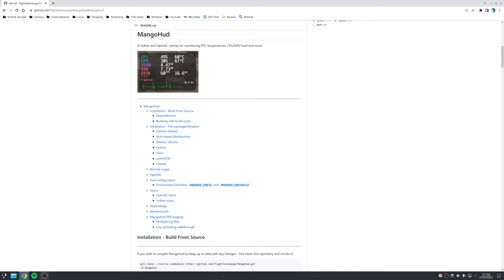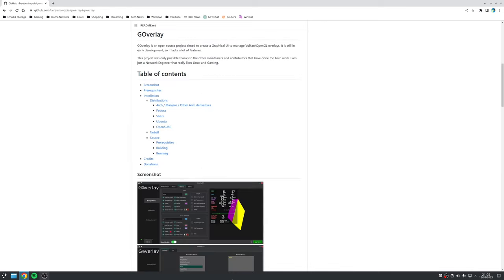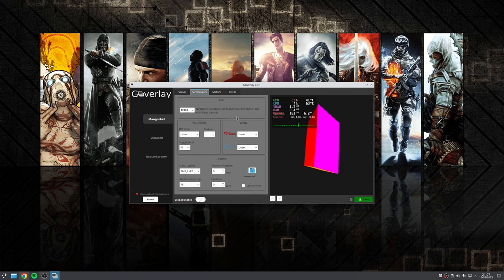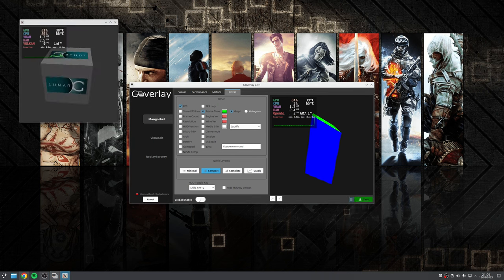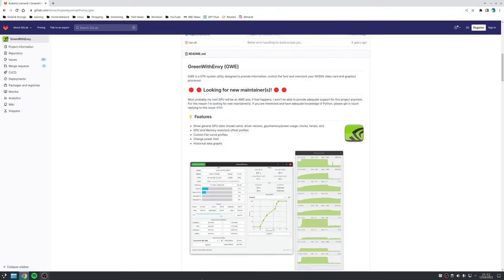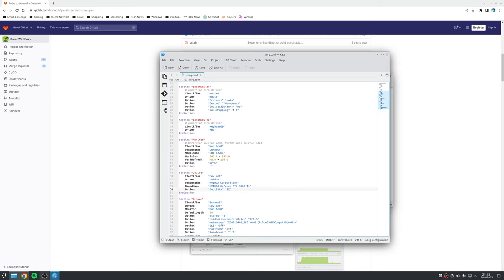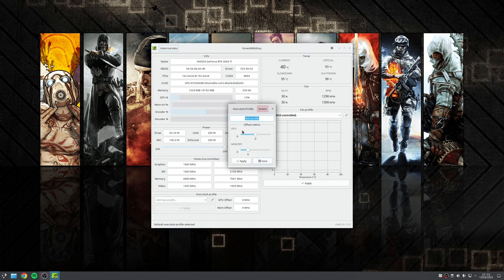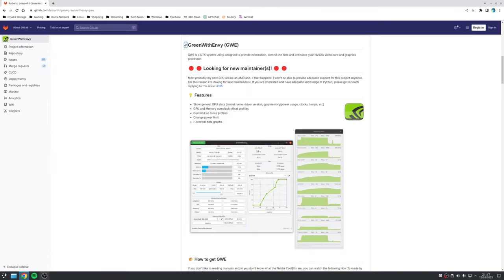"What Is The Best Alternatives To MSI Afterburner On Linux - Step-by-Step Guide"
In this video I cover how to install some alternatives to MSI Afterburner in Linux called MangoHUD and Green With Envy (GWE).

MangoHUD.

MangoHUD is a tool displays the framerate, frame timings, CPU, RAM, GPU usage when playing a game.

In most cases, you will be installing MangoHUD using your Linux distribution's package manager, although Arch Linux users will be installing it from the AUR.

To use MangoHUD with games launched from Steam, all you need to do is add the following into the game’s custom launch options.

mangohud %command%

Alternatively for games launched through Lutris, right click on the game, and select Configure, from here navigate to System options and toggle the FPS counter (MangoHud) option.

Click Save once done.

By default, MangoHUD is configured using a config file, although if you want a GUI option, I recommend using GOverlay.

GOverlay.

Like MangoHUD, GOverlay can be installed using your Linux distribution's package manager, although Arch Linux users again, will be installing it from the AUR.

The application interface itself supports three projects, MangoHUD, vkBasalt and ReplaySorcery, although we only need to focus on the first option.

On the MangoHUD tab, you will see four sections, Visual, Performance, Metrics and Extras.

The Visual tab will allow you specify the orientation, fonts used, size of the fonts, the theme, positioning, and the transparency of MangoHUD when it is displayed.

The Performance tab allows you to set FPS limits, enable V-Sync and logging for benchmarking purposes.

The Metrics tab is where you can really get into the meat and potatoes of MangoHUD, as this is dictates what metric will be displayed on the overlay.

The final tab is Extras, and I only really enable the FPS and Frame Time option here.

Each of these changes will be updated on the fly and will be displayed on the right-hand window.

Once you have made your selections, click on the Save button located at the bottom right to save your config.

You can also launch a test application with MangoHUD applied by clicking on the hamburger icon and selecting the Run VKcube test option.

Overclocking GPU On Linux.

Much like Windows, it is possible to set custom fan profiles or overclock AMD and Nvidia graphic cards on Linux.

I recommend using CoreCTRL for AMD hardware and Green with Envy (GWE) for Nvidia hardware.

Green With Envy (GWE).

Green with Envy (GWE) is a system utility designed to provide information, control fans, and overclock Nvidia graphic cards.

As of this video, GWE only works with Xorg and not Wayland.

To enable the option to overclock and create custom fan profiles, a coolbit value of 12 needs to be set in the xorg.conf file, which is usually found at:

/etc/X11/

First, open the xorg.conf file using a text editor, navigate down to the “Device” section, and just below the Board Name entry, add.

Option     “Coolbits” “12”

Save once done and reboot your machine to apply.

Once this is done, Green With Envy (GWE) can be installed as a Flatpak.

The interface of Green with Envy is highly informative, it will display the current temperature of your GPU, the driver version installed, memory consumption, clock speeds, and current fan speeds.

To create a new overclock profile, click the drop-down menu, select add new profile, name the profile, and specify the new parameters, click Apply and then Save to close the window.

The new overclock profile will be applied immediately, however if you want to set the values back to default, select the Default (0, 0) option from the drop-down menu and click Apply.

Similarly, to create a custom Fan profile, click the drop-down menu, select add new profile, name the profile, click the Step + button and specify the new parameters.

Click Save to save the profile and then Apply to enable.

Once again, if you want to set the values back to default, select the Auto (VBIOS controller) option from the drop-down menu and click Apply.